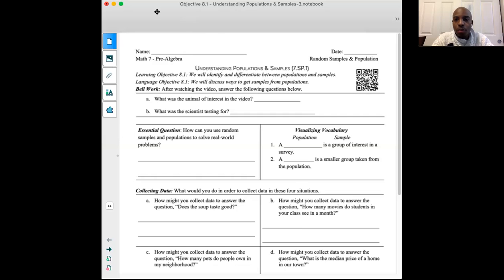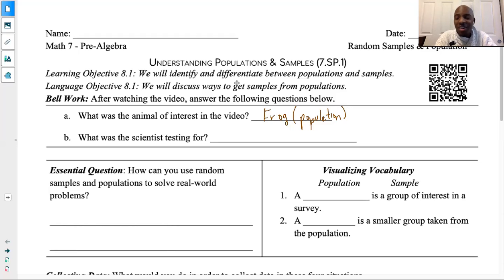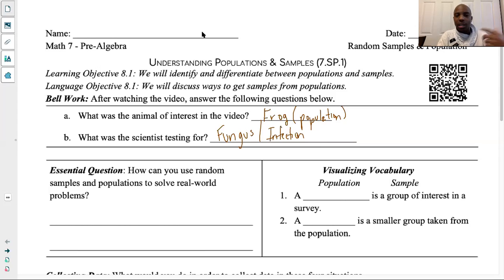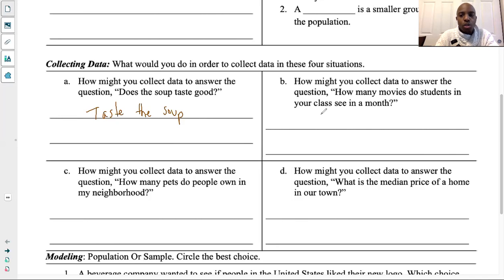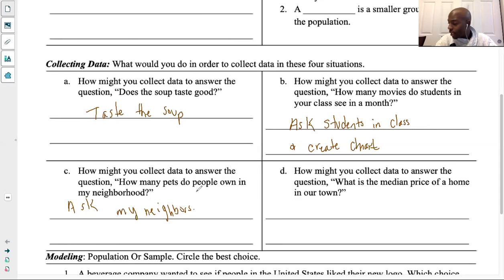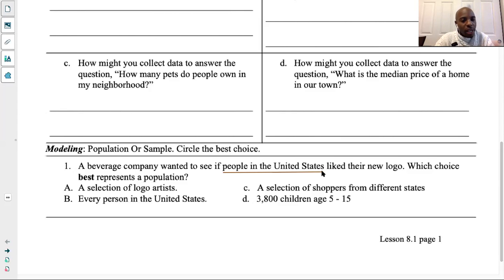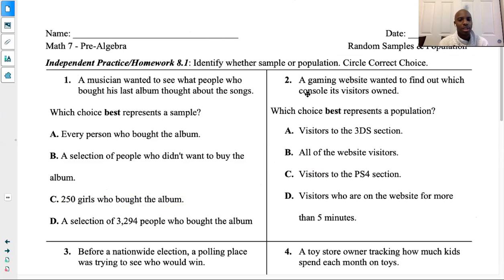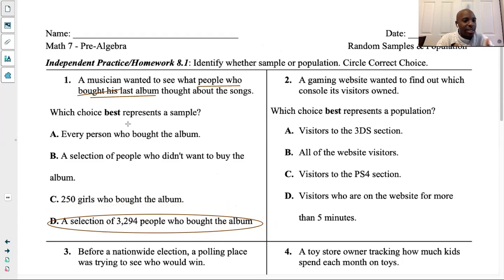Unit 10 Lesson 1 - Understanding Populations & Samples (Math 7)